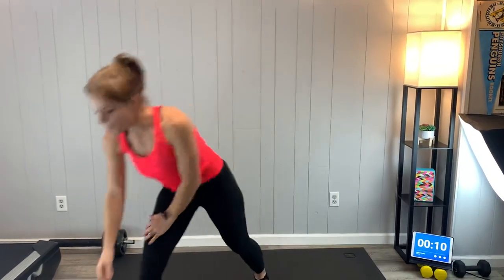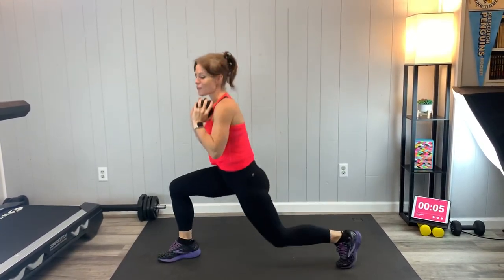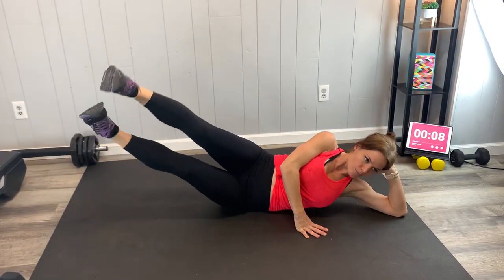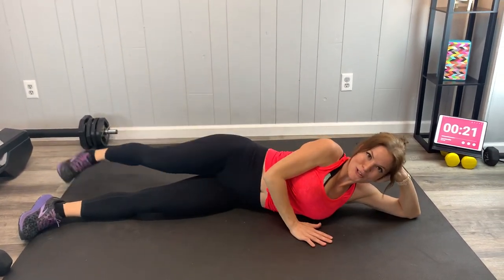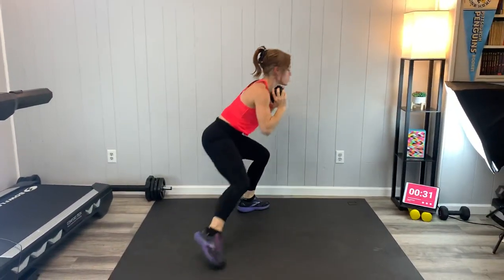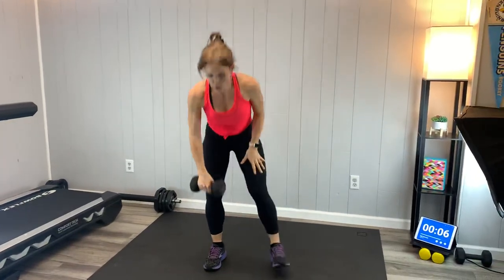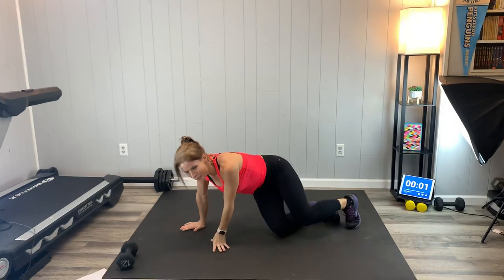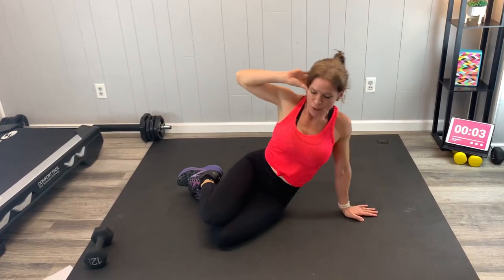360 Degree Lower Body Workout: 12-Minutes for Stronger Butt & Thighs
Workout Breakdown:

Squat to Lunge Hip Rotation

Side Lying Leg Adduction: Right

Side Lying Leg Adduction: Left

Side Lying Front/Back Tap: Right

Side Lying Front/Back Tap: Left

Butterfly Glute Bridge

Weighted Squat Walk

Lunge to Single Leg Deadlift: Right

Lunge to Single Leg Deadlift: Left

Weighted Switch

Extended Clam: Right

Extended Clam: Left

Repeat up to 3X

Side Lying Leg Adduction

Side Lying Front/Back Tap: Part 1

Side Lying Front/Back Tap: Part 2

Butterfly Glute Bridge: Part 1

Butterfly Glute Bridge: Part 2

Weighted Squat Walk: Part 1

Weighted Squat Walk: Part 2

Weighted Squat Walk: Part 3

Lunge to Single Leg Deadlift: Part 1

Lunge to Single Leg Deadlift: Part 2

Switch

Extended Clam: Part 1

Extended Clam: Part 2

Extended Clam: Part 3